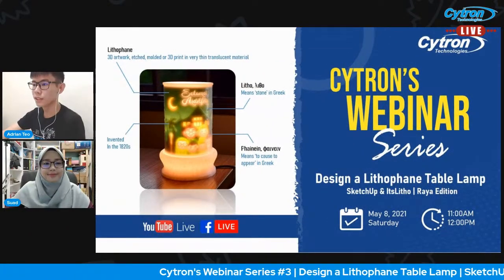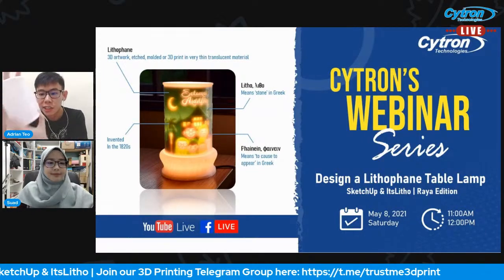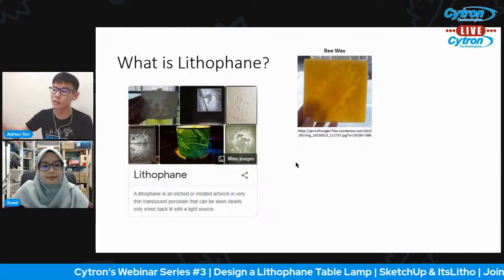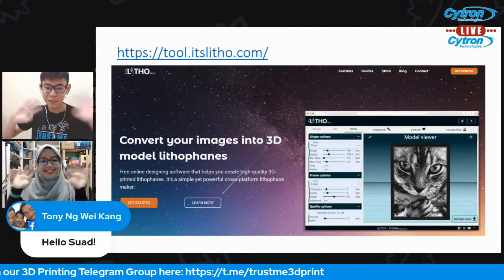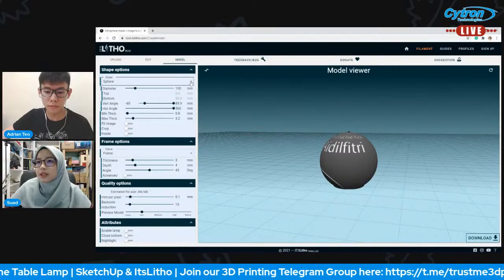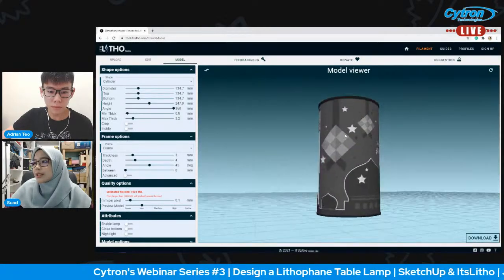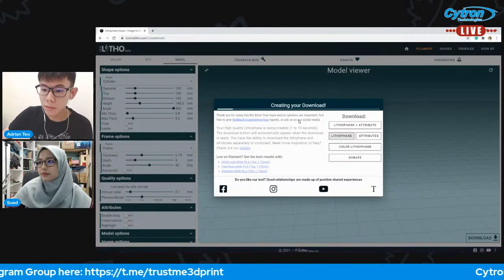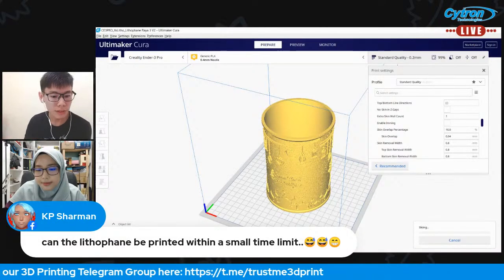Design a Lithophane Table Lamp | SketchUp & ItsLitho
Join us this Saturday as we will be designing a Lithophane Table Lamp using SketchUp & ItsLitho!

📅 8 May 2021 (Saturday)
🕰 11.00 AM - 12.00 PM (GMT+8)

Presenter:
Mr Adrian Teo
Pn Suad Anwar

Audience:
Students, educators, parents, makers

Curious to learn more or have a lot of questions in mind? Join our 3D Printing Community Telegram Group